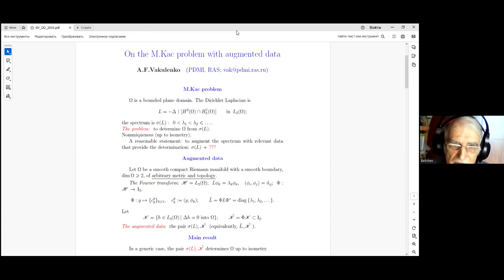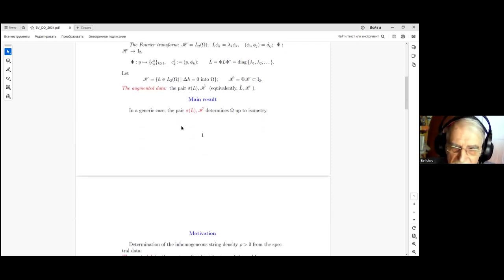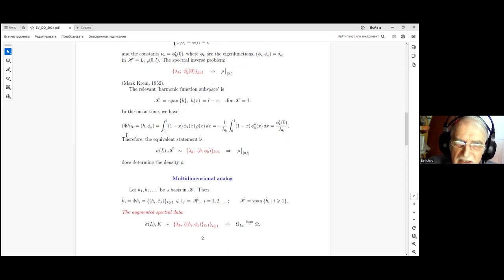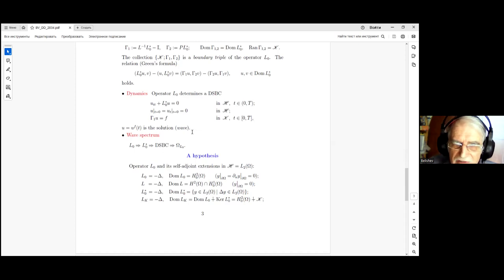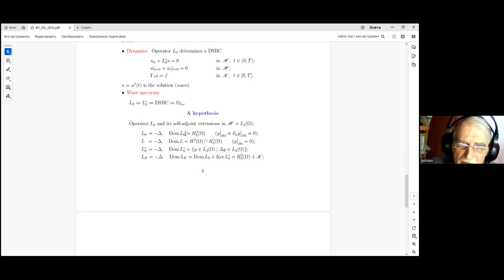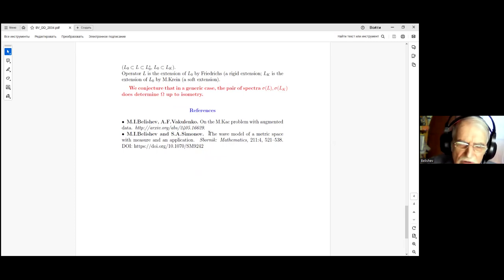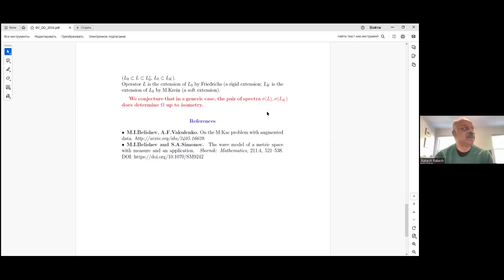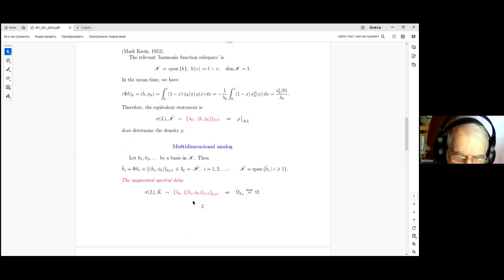Mikhail Belishev (Alexey Vakulenko) | M. Kac problem with augmented data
Days on Diffraction 2024. Mini-symposium “Inverse Problems”. Thursday, 13 June, 2024
Mikhail I. Belishev (St. Petersburg Department of Steklov Mathematical Institute)
Alexey F. Vakulenko  (St. Petersburg Department of Steklov Mathematical Institute)
M. Kac problem with augmented data